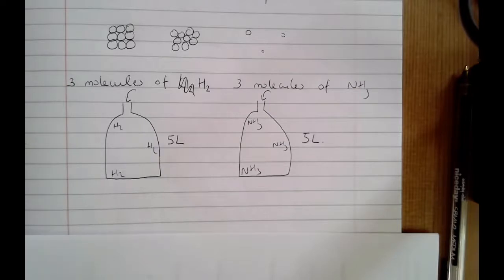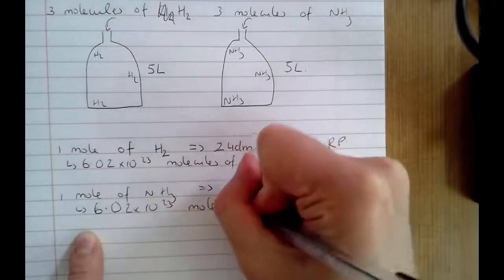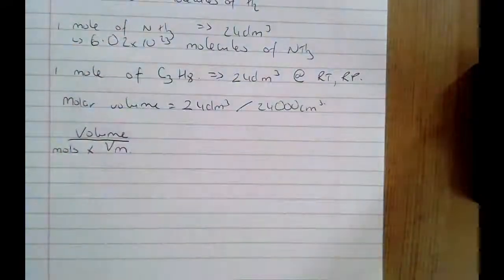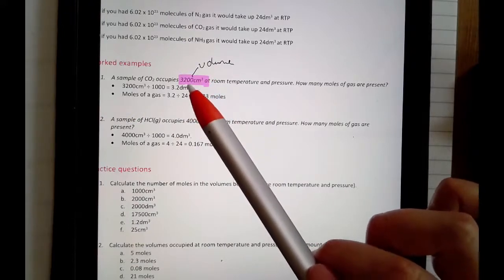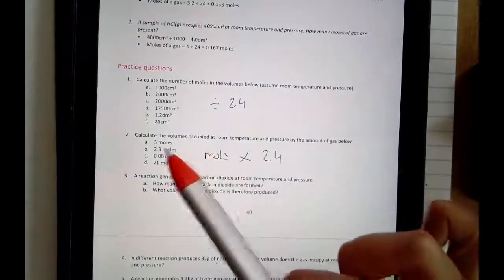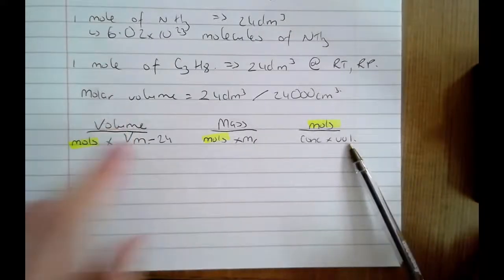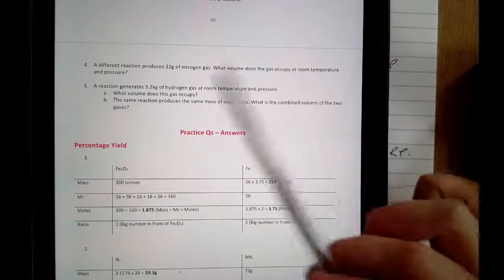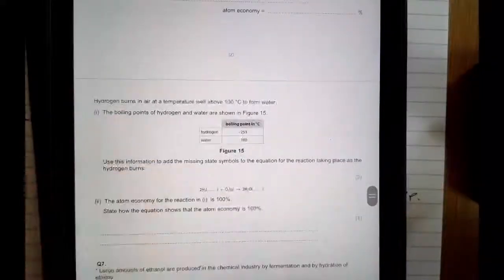SC14 Part 6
Molar volume of gases